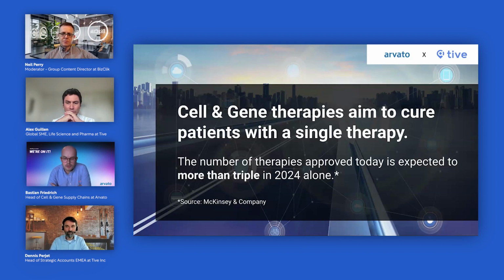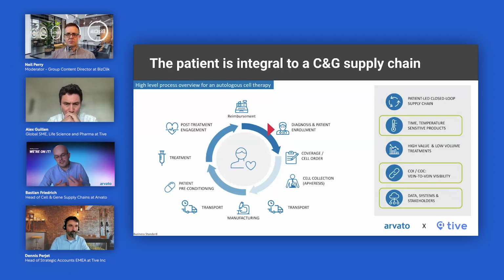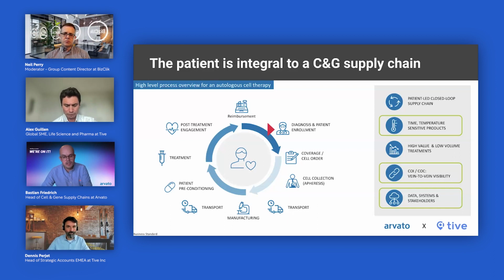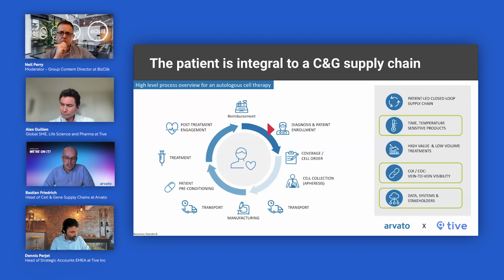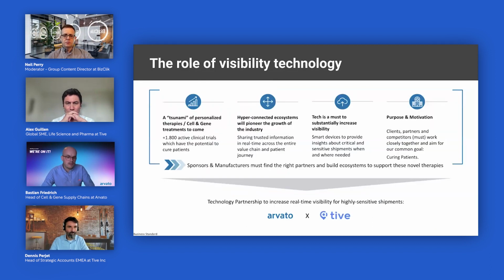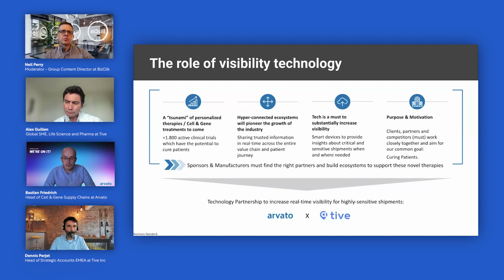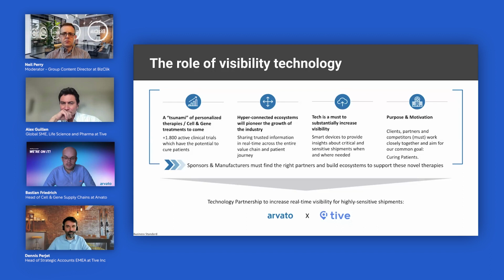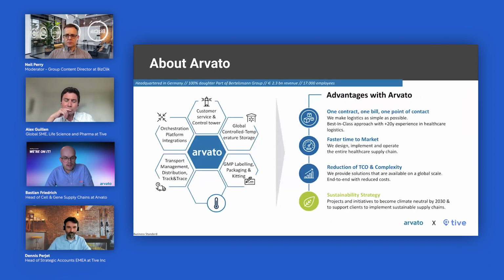Boost Supply Chain Visibility with Today's Tech